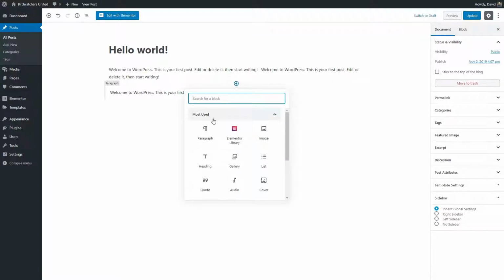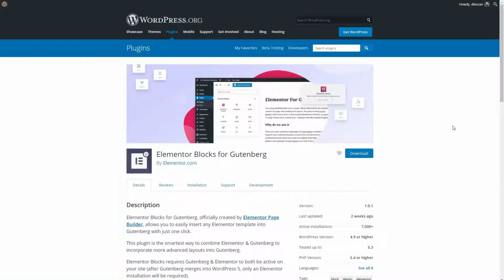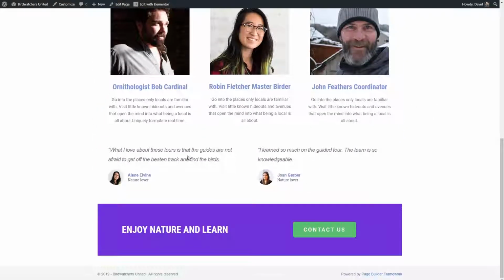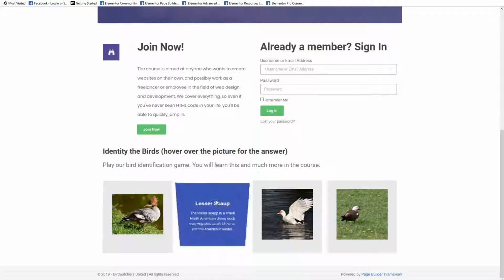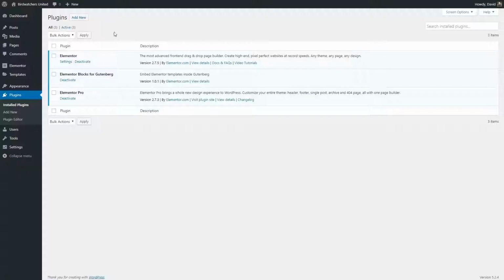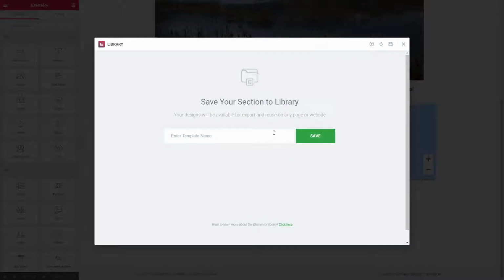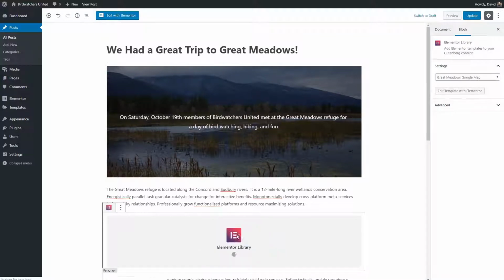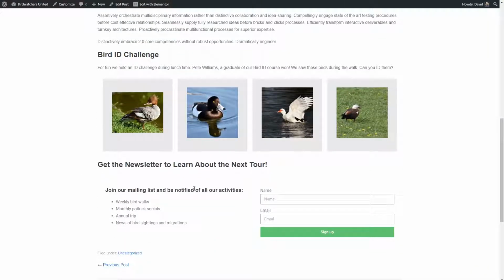Elementor and Gutenberg - It's Not Either Or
A look at using Elementor with Gutenberg and why you would want to.